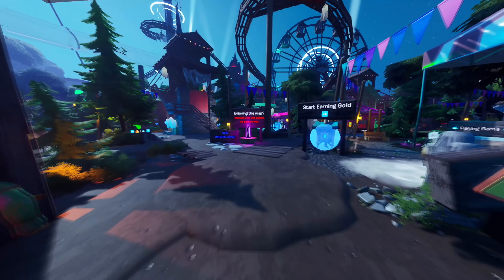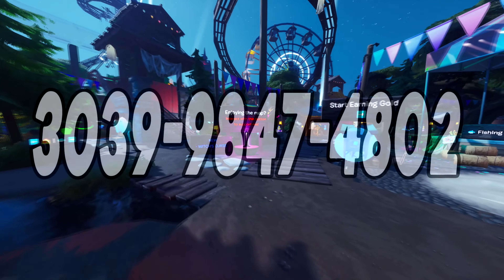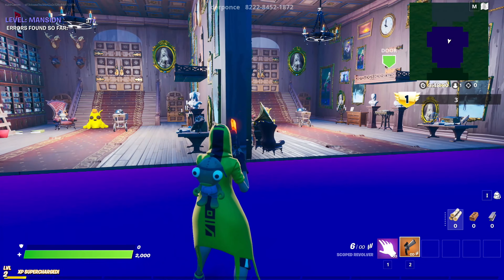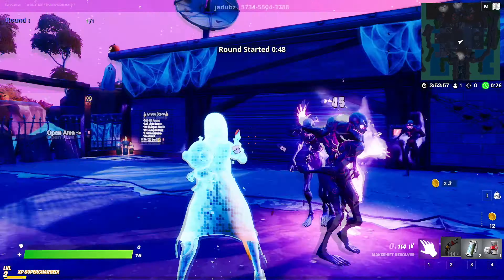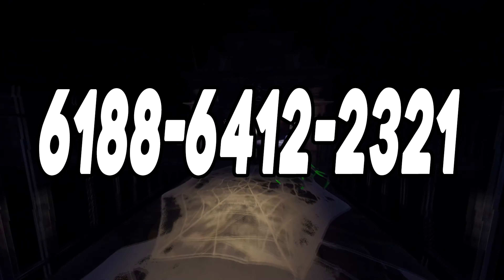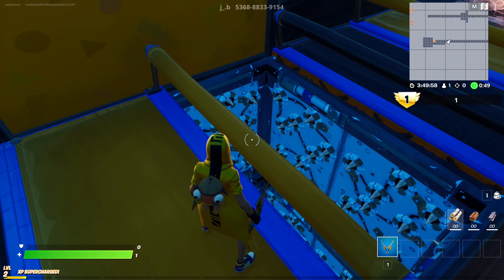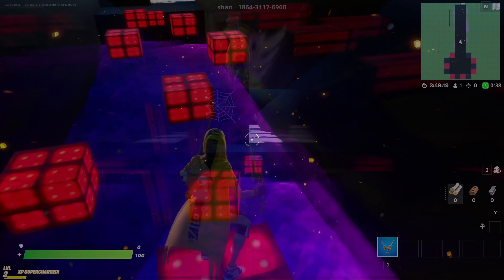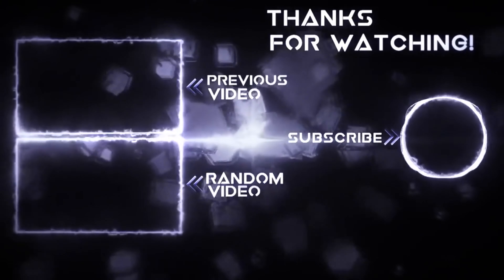TOP 10 Best HALLOWEEN Maps In Fortnite | Fortnite Halloween Map CODES (VERY FUN)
Click this video to watch the top 10 best and most fun Halloween maps in fortnite creative. No bugs, full variety, best features and much more. So that’s why I made this video, in which I will show you ONLY the best and new fortnite halloween map with codes. All of this and much more you will be able to find in this fortnite creative maps list. So with that said, let’s get right into it …

👉FORTNITE TOP 10 HALLOWEEN MAP CODES👈

fortnite halloween maps 00:00
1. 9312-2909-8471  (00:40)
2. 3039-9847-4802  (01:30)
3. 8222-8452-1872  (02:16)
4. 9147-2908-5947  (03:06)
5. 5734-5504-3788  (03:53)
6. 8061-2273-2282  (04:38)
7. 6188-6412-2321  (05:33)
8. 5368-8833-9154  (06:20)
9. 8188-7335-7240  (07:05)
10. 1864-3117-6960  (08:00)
halloween map codes 08:50

The BATTLE IS BUILDING! Fortnite Battle Royale is the FREE 100-player PvP mode in Fortnite. One giant map. A battle bus. Fortnite building skills and destructible environments combined with intense PvP combat. The last one standing wins. Available on PC, PlayStation 4, Xbox One & Mac. Battle royale games are played between a large number of individual players or a number of small squads (typically up to four or five players). In each match the goal is to be the last player or last team standing by eliminating all other opponents. A match starts by placing the player-characters into a large map space which may have random distribution or allow players to have some control of where they start. All players start with minimal equipment, giving no player an huge advantage at the onset though games allow players to customize the appearance of their character. Randomly scattered around the map are weapons, armor, vehicles, and other items that are beneficial for combat and survival. Players need to search the map for these items while avoid being killed by other players. Equipment from eliminated players can be looted as well. The safe area of the map decreases in size around a randomly selected point throughout the match forcing surviving players into closer quarters and increasing the chance of player encounters.